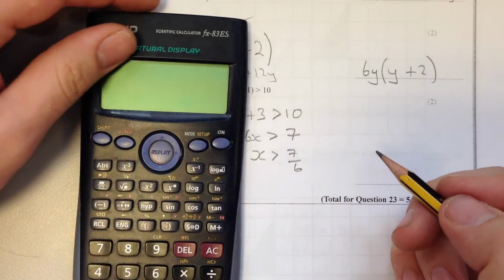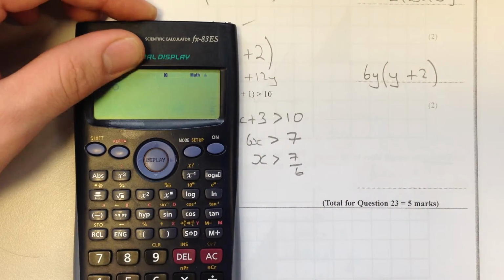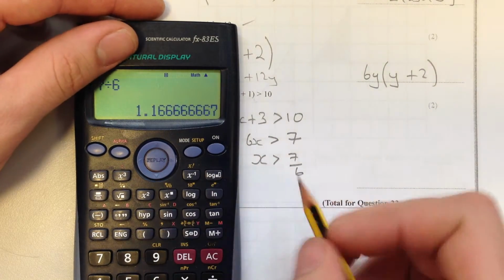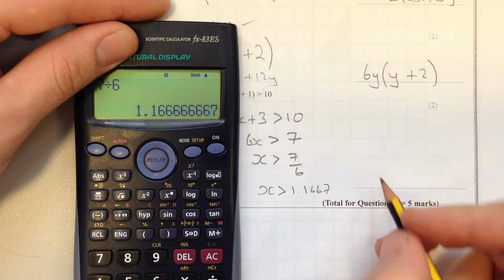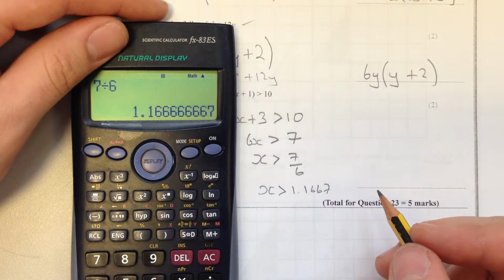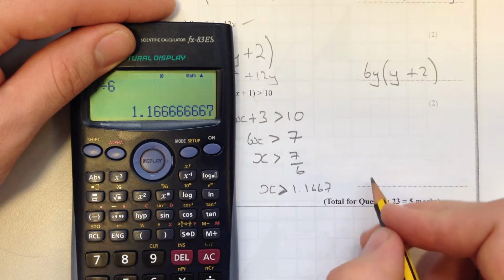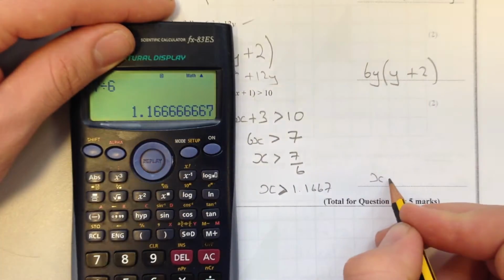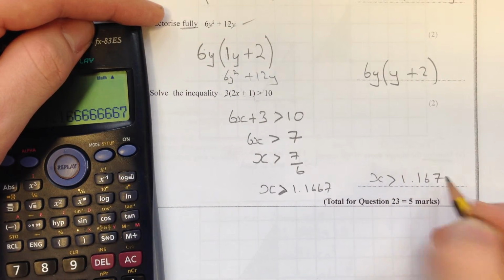GCSE Mock Paper F02 Q23